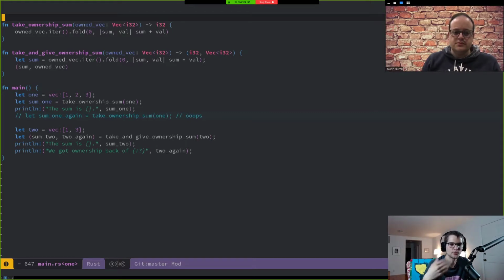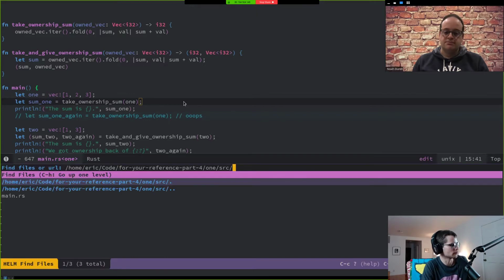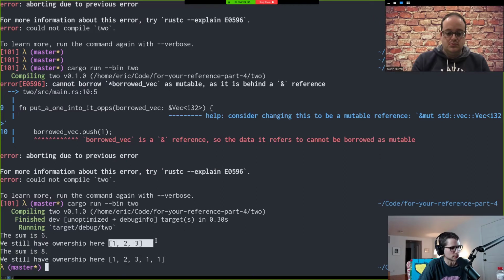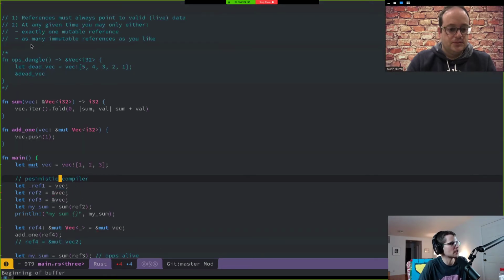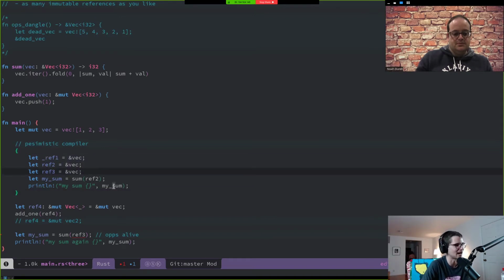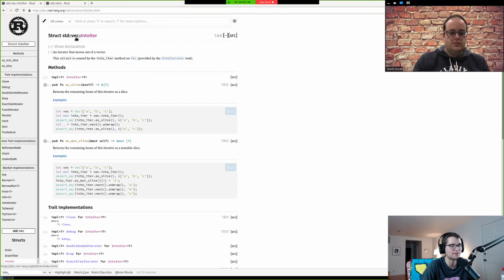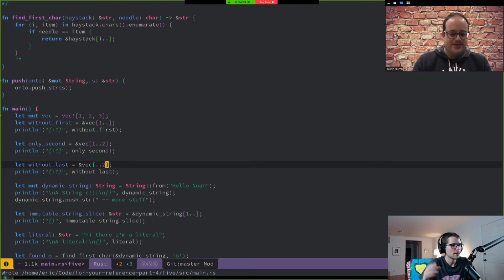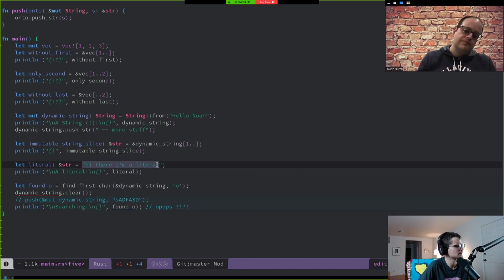For Your Reference Part 4 -- References, Borrowing, Method Syntax, and Slices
In this video, we talk through how Rust makes aliasing data convenient and still safe: references, borrowing and slices. We also introduce the method syntax and how to define your own methods.

Noah on Twitter and GitHub @ndurell
Eric on GitHub @dairyisscary